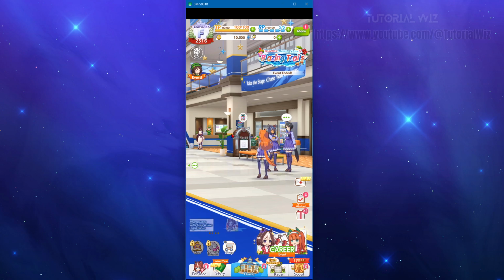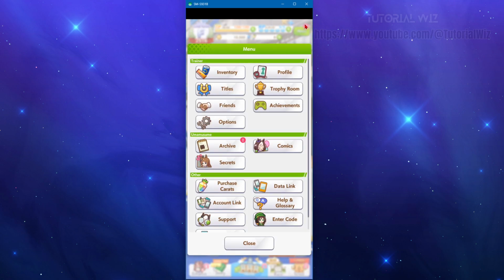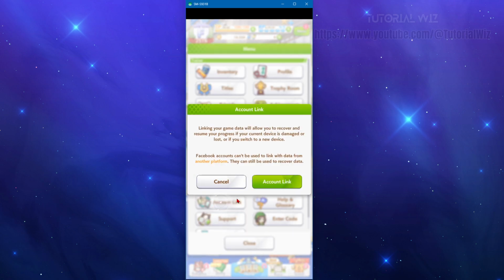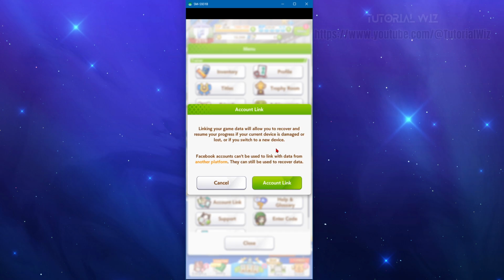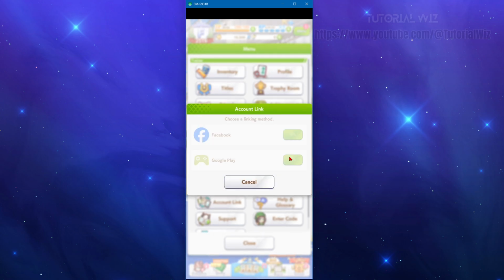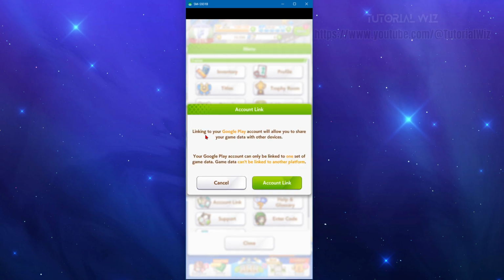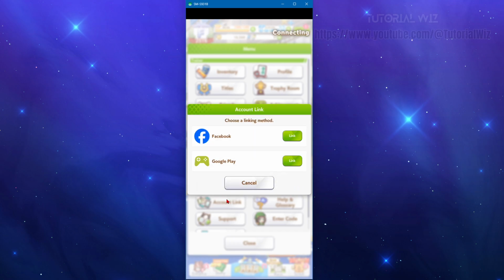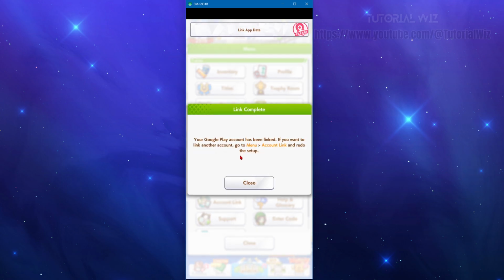How To Link Account In Umamusume Pretty Derby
Learn how to link your account in Umamusume Pretty Derby with this quick and easy tutorial. We’ll show you how to connect your game to social accounts or transfer codes so you can securely save and access your progress across devices. Follow these simple steps to protect your data and never lose your Umamusume account again.